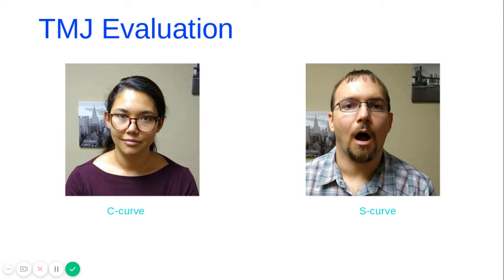TMJ movement evaluation with video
Dr. Nick Rainey describes what you are seeing when you look at someone opening their mouth. He describes the c-curve and the s-curve. This is helpful for anyone who is evaluating orofacial pain and temporomandibular joint dysfunction commonly called TMD and inappropriately called TMJ.